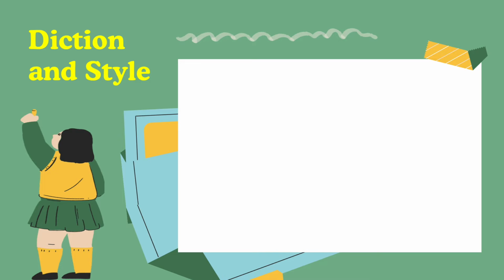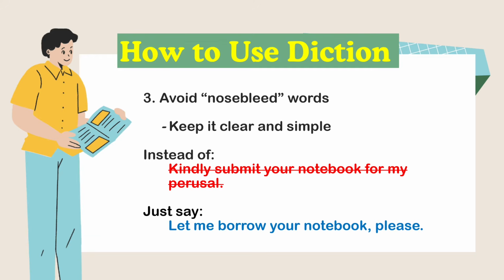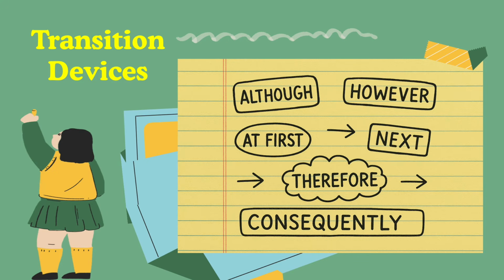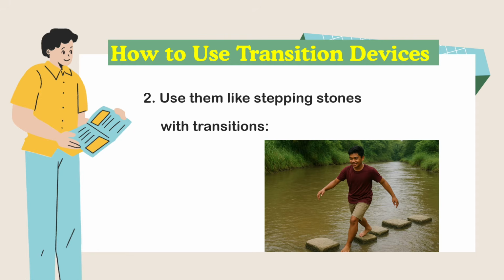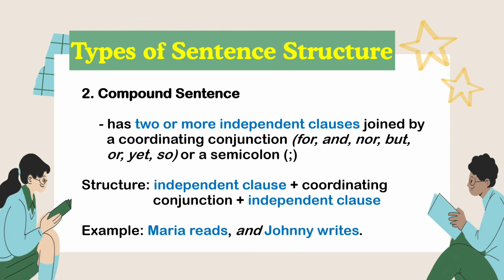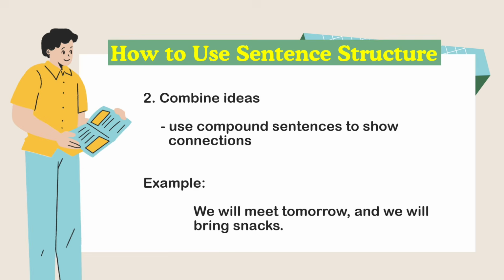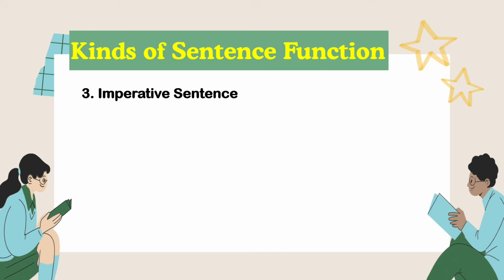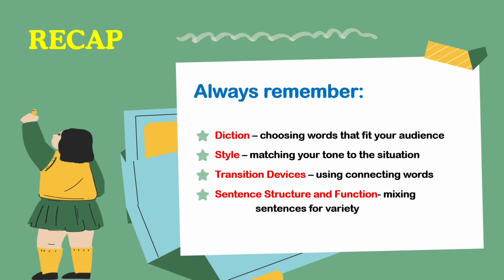Grade 8 English 2nd Quarter - LINGUISTIC FEATURES for Organizational Efficiency (Matatag Curriculum)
Learn how to make your writing more clear, smooth, and powerful! 📝 In this lesson, Teacher Fish 🐟 explains diction & style, transition devices, and sentence structure & function — key skills in Grade 8 and Grade 9 English under the DepEd Matatag Curriculum (Quarter 2, Philippines).

Hello, Grade 8 learners! 👋 Welcome back to Learning is Easy with Teacher Fish! Today’s lesson will help you discover linguistic features that make writing more organized, clear, and effective. This is part of the Grade 8 English Quarter 2 topics — and it is also studied in Grade 9 English.

👉 What you’ll learn in this video:
✔️ Diction & Style — choosing the right words and tone for your audience
✔️ Transition Devices — connecting ideas smoothly like traffic lights 🚦
✔️ Sentence Structure — simple, compound, complex, and compound-complex sentences
✔️ Sentence Function — declarative, interrogative, imperative, and exclamatory sentences
✔️ Tips & examples to make your writing more organized and easier to understand

🌟 This lesson will help students write with clarity and confidence by mastering the features that make texts flow smoothly. Perfect for Grade 8 learners and equally valuable for Grade 9 English students.
📌 Based on the DepEd Matatag Curriculum, Quarter 2 (Philippines, SY 2025–2026).